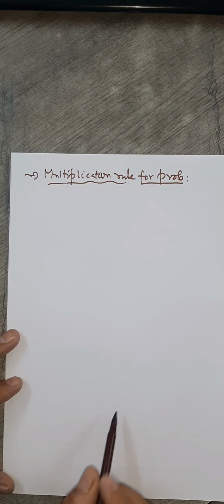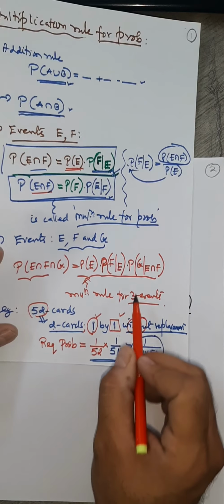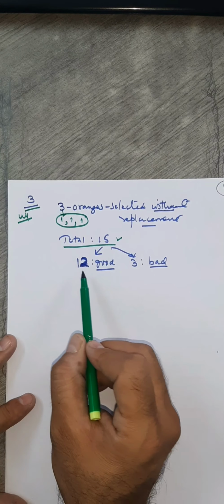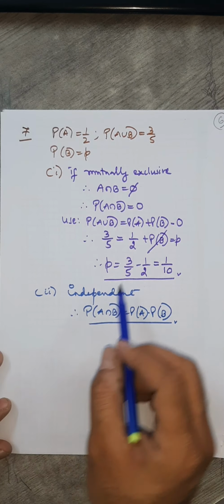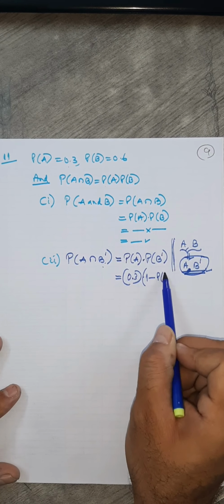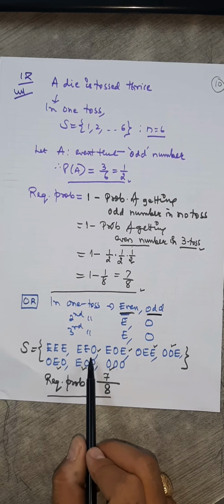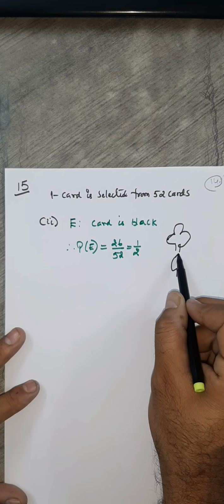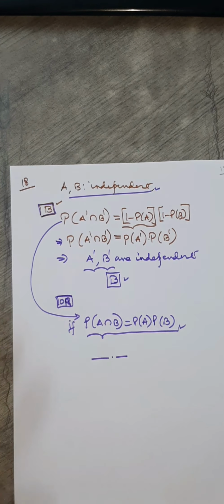Class 12 Maths Chapter 13 Probability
Lecture 2 Multiplication rule for Prob, Independent events  and Solution to Exercise 13.2